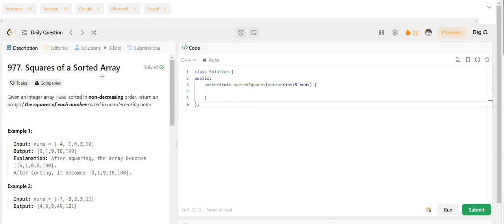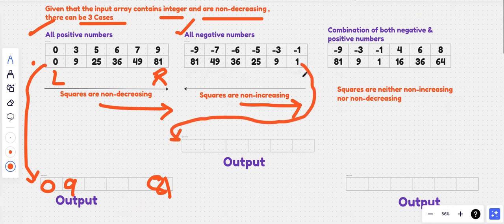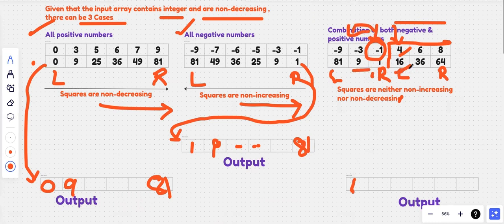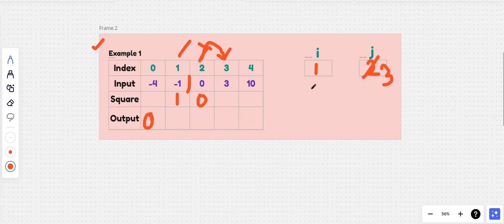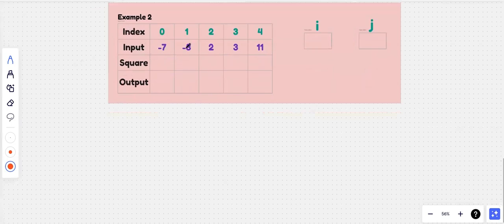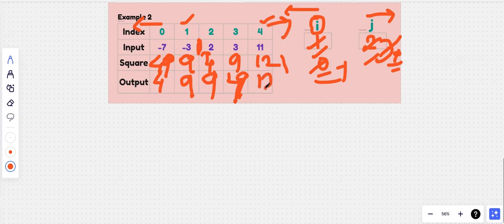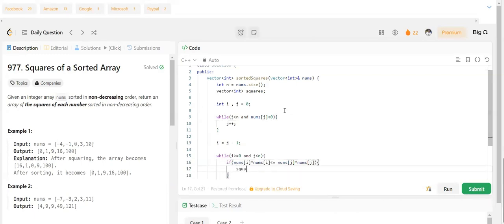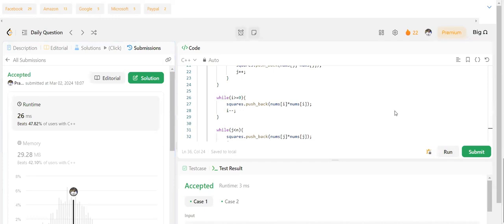977. Squares of a Sorted Array | LeetCode DCC | 02nd March 2024